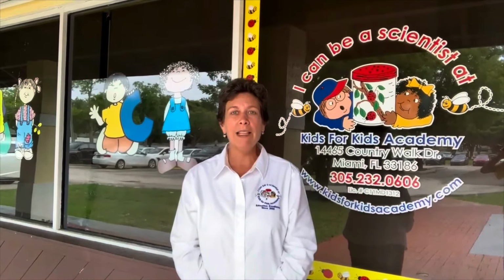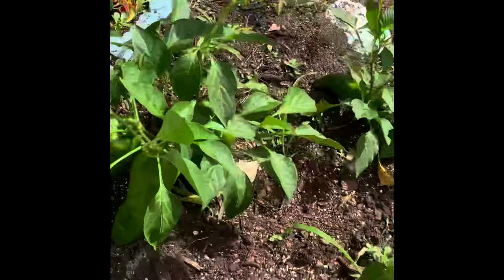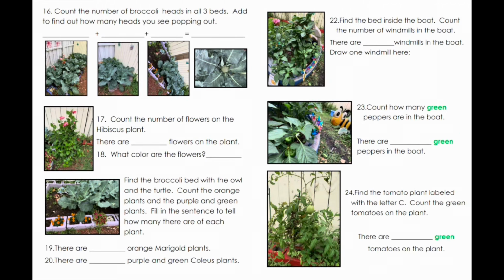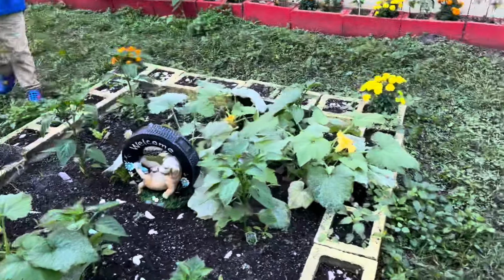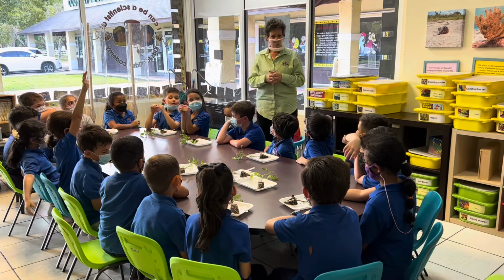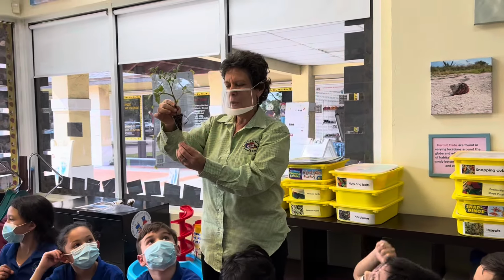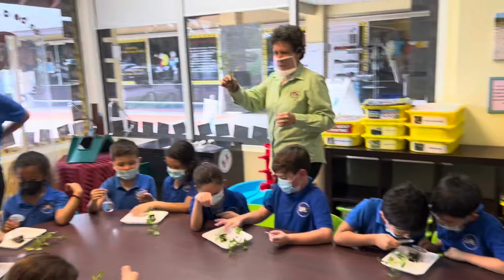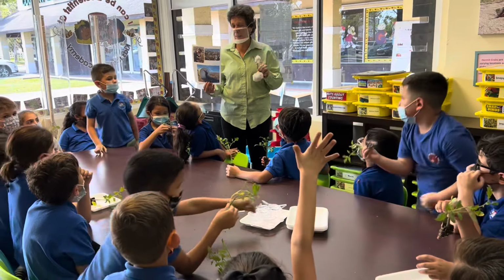Our Exemplary Farm To Table Preschool Has Been Recognized by The Florida Department of Health!